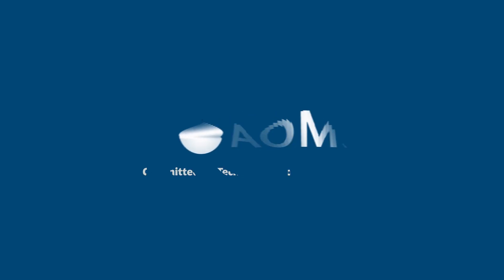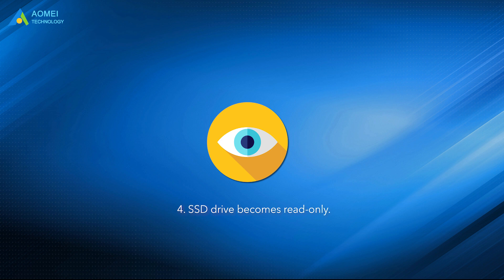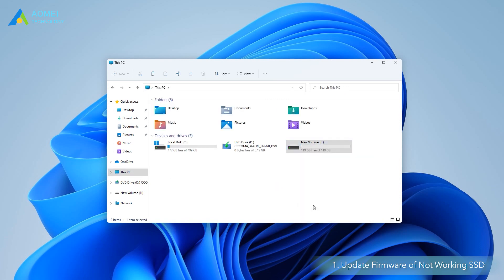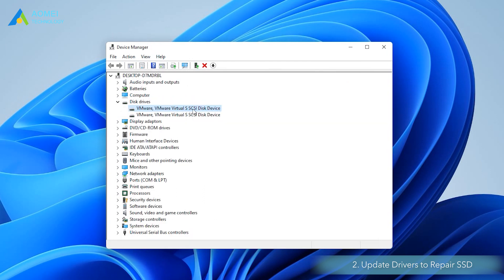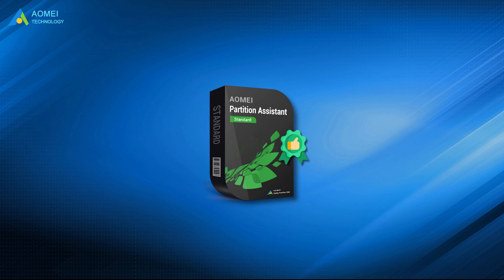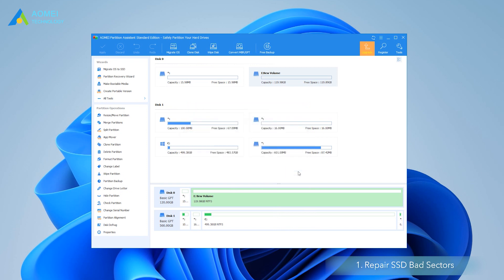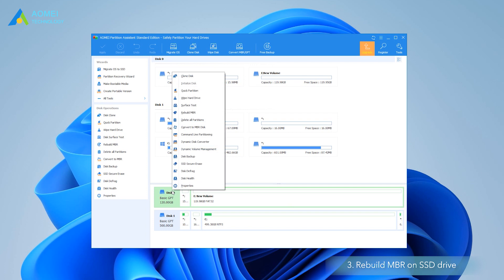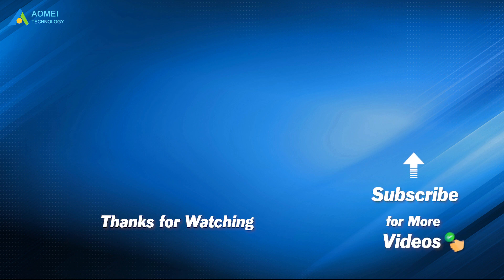Best Free SSD Repair Tool｜How to Fix Corrupted SSD Easily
If you are irritated by failing or dying SSD, you can try the methods in the video to fix damaged/corrupted SSD. Or you can also turn to a professional SSD repair tool.

✅ 【SSD Repair Tool】
⏰ 0:00 Start
⏰ 1:14 Way 1. Update Firmware of Not Working SSD
⏰ 1:44 Way 2. Update Drivers to Repair SSD
⏰ 2:09 Way 3. Run CHKDSK to Check and Repair SSD Bad Sectors
⏰ 2:30 AOMEI Partition Assistant Standard

⏰ 1:14 Way 1. Update Firmware of Not Working SSD
Enter File Explorer, right-click the SSD with a problem, and click the "Properties"-"Hardware" tab. Then the name of the SSD maker will be revealed. Once you know who has made the SSD, search the specific SSD firmware update tool online, and download and install it to check the firmware versions of your SSD. And follow the hints to finish the firmware update process.

⏰ 1:44 Way 2. Update Drivers to Repair SSD
Choose "Device Manager". Expand the "Disk Drives" category, right-click on the SSD driver, and select "Update driver". Then reboot your computer when the process is finished. Or you can choose "Uninstall" in the second step, then reboot your computer, and it will automatically reinstall the disk driver.

⏰ 2:09 Way 3. Run CHKDSK to Check and Repair SSD Bad Sectors
Right-click the "Start" button. In the Command Prompt window, type "chkdsk d: /f /r /x" and hit Enter. (replace "d" with the drive letter of your corrupted SSD.) This process will help scan the target SSD for disk errors and repair them if there are any.

⏰ 2:30 AOMEI Partition Assistant Standard
▶Option1. Repair SSD Bad Sectors
1. Run the SSD repair tool on your PC. Right-click the dead SSD and select "Advanced" - "Check Partition".
2. Choose a way to check partition errors. Here we choose the first one.
3. Then wait checking and repairing process to complete.

▶Option2. Reformat the Damaged SSD
Migrating the data to another disk, and then doing a full format is another effective way to fix corrupted SSD drives, especially when the SSD is write-protected due to file system corruption.
1. Run AOMEI Partition Assistant. Click any partition of the SSD and select "Format Partition" on the left sidebar.
2. Choose the desired file system like FAT32 and click "OK".
3. Click "Apply" to commit the pending operation.

▶Option3. Rebuild MBR on SSD drive
1. In the main interface right-click the SSD drive and select "Rebuild MBR".
2. Choose a suitable MBR type for your current operating system and click "OK".
3. Click "Apply" and "Proceed" to commit the pending operation.